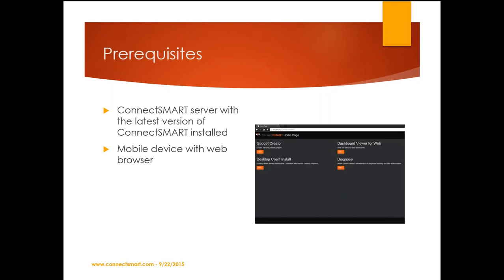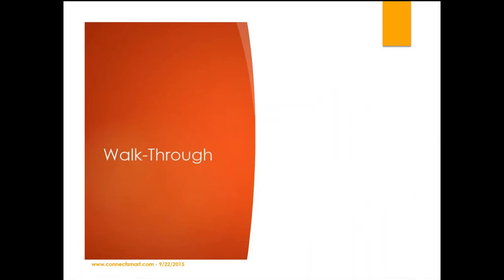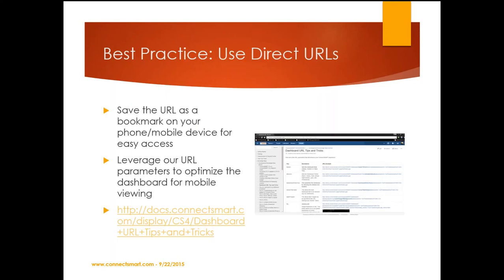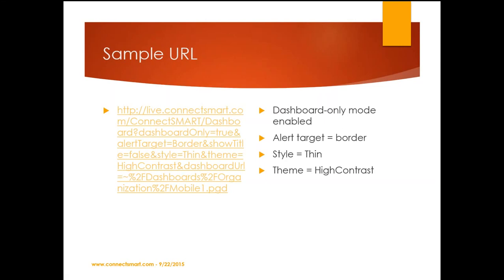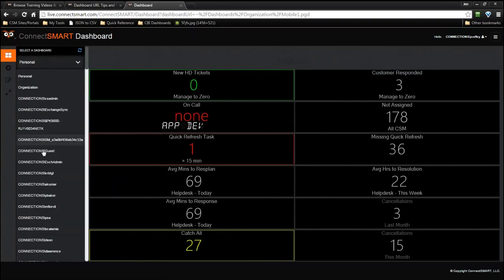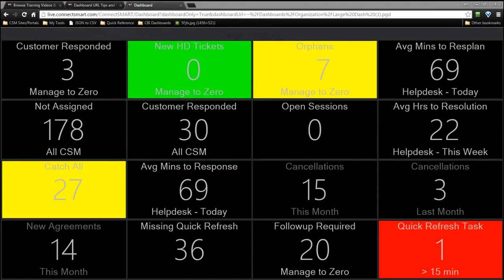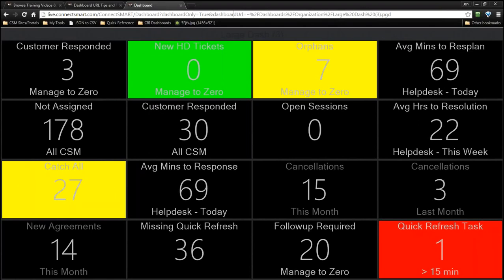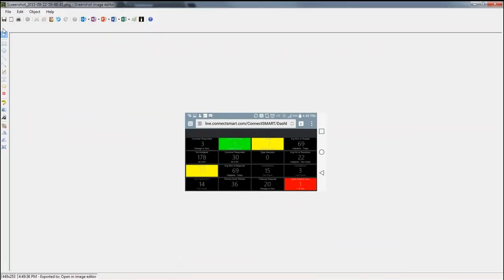Creating & Configuring Dashboards for Mobile Devices